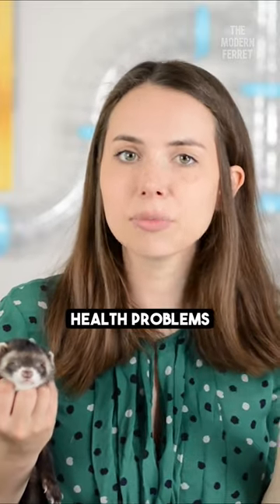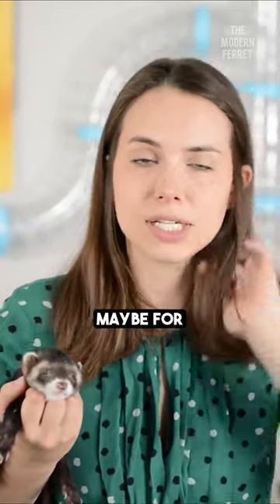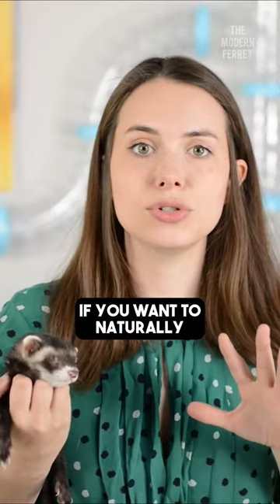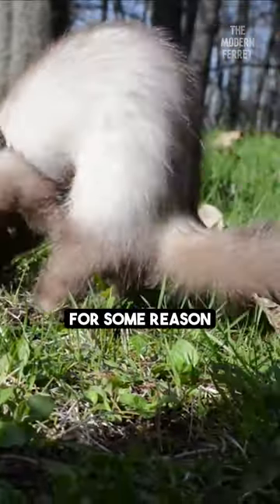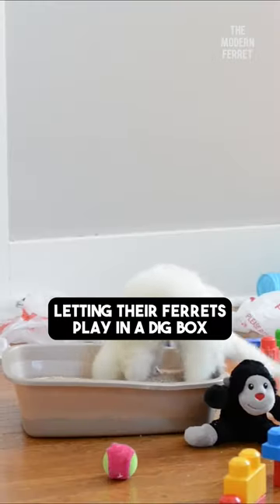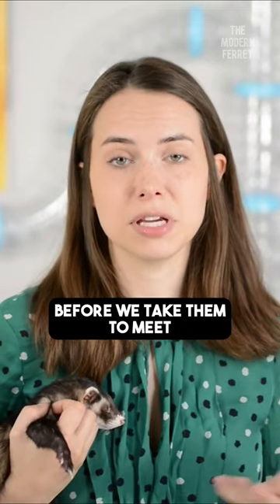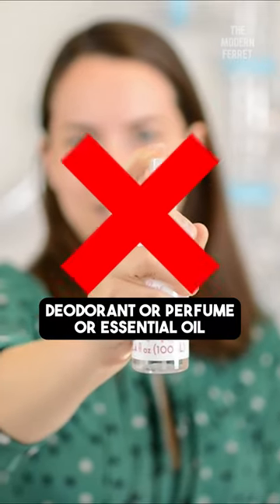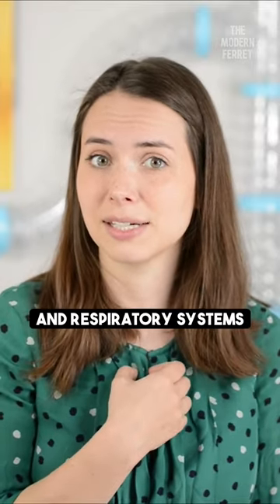How to Reduce Ferret Smell